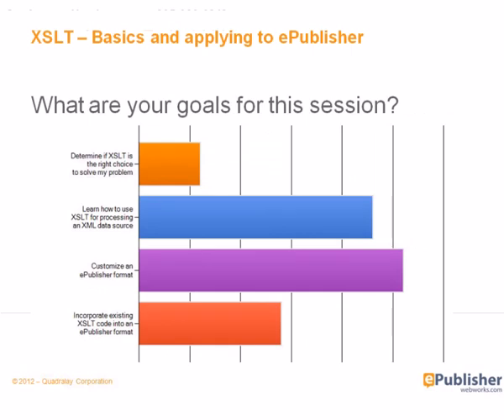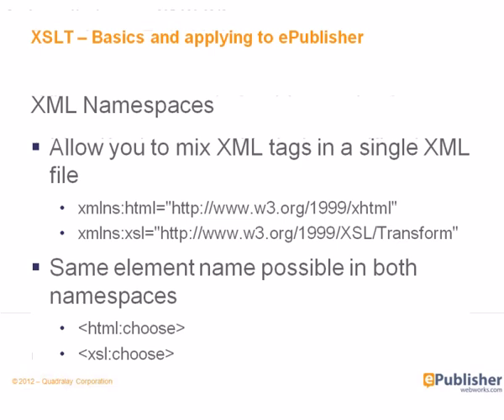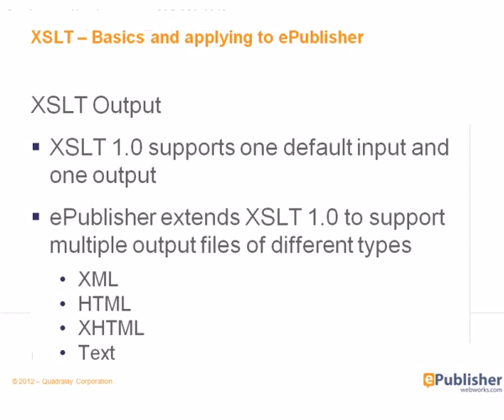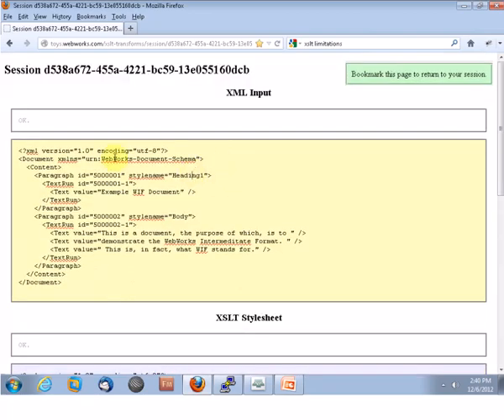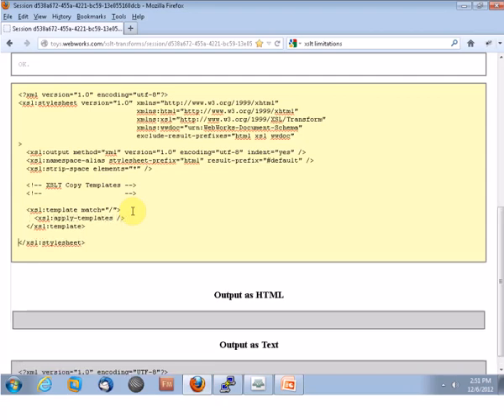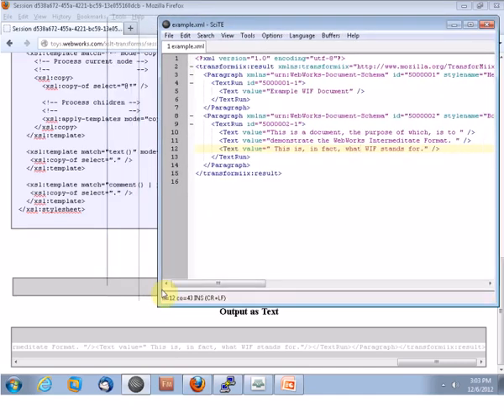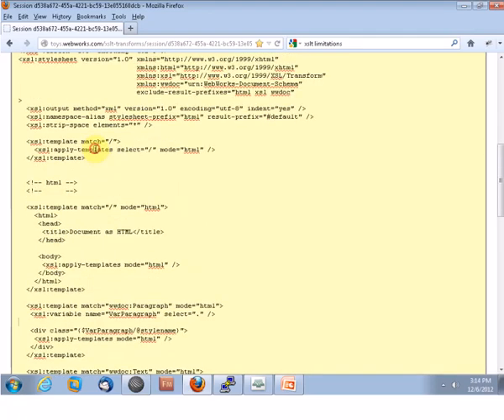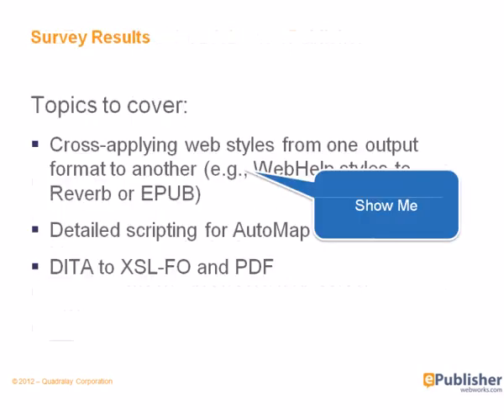Basics of XML, XSL, and ePublisher Conversions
Good starting point if you have no XML experience.
Learn about basic XML/XSL constructs, including:
 - How ePublisher extends Microsoft XSLT 1.0
 - XPath query language, examples, return types, selectors
 - XSL match templates and variables
 - XSL default match templates (root, element, text/comment/processing-instruction notes)
 - XSLT apply-templates, copy, copy-of, and value-of commands
 - Using modes for match and apply-templates commands
 -  Using XSLT 'document(url)' function
Learn the basics of an ePublisher WIF file structure.